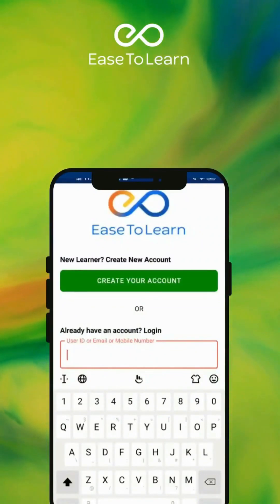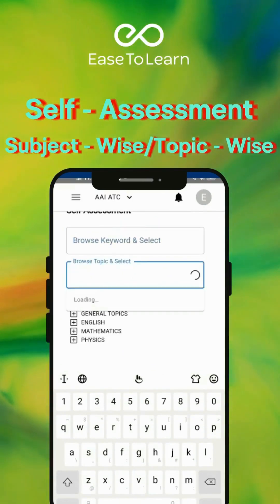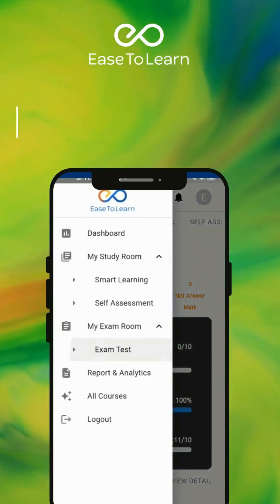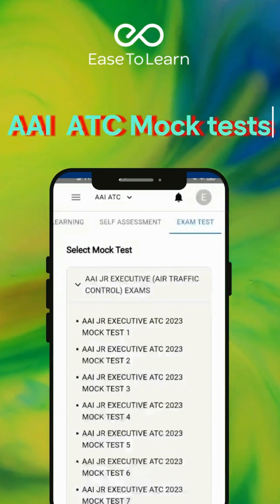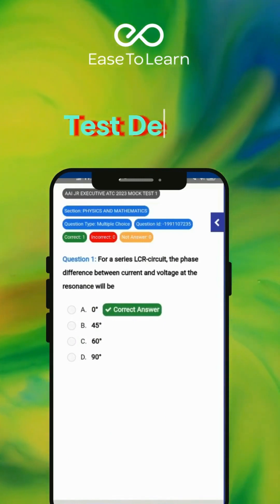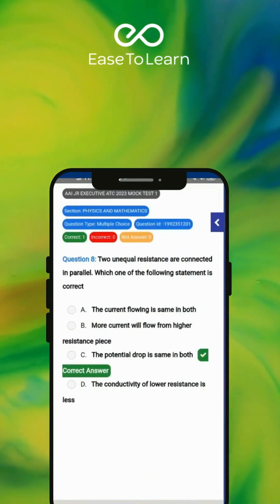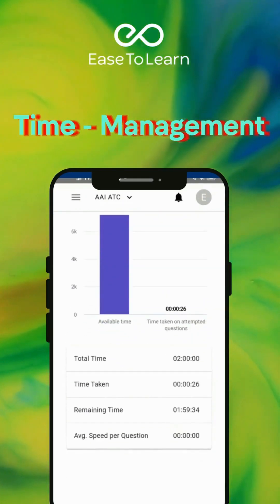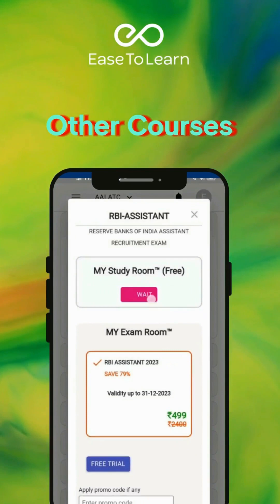Crack AAI ATC Exam: Online Preparation Guide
Get ready for AAI ATC exam with this comprehensive online preparation guide. Learn effective strategies, tips, and practice resources to boost your chances of success.

aai atc form fill up 2023
aai atc preparation
aai atc physics